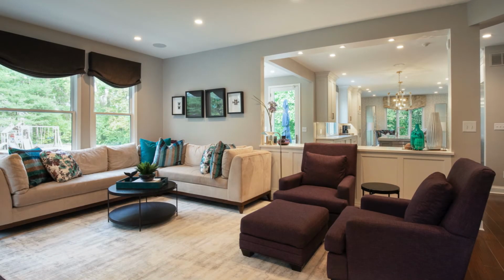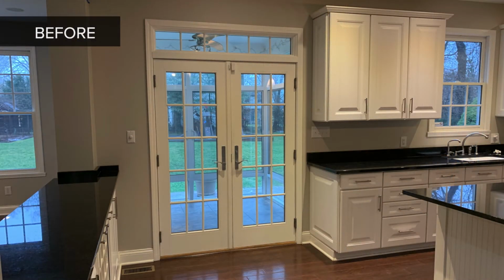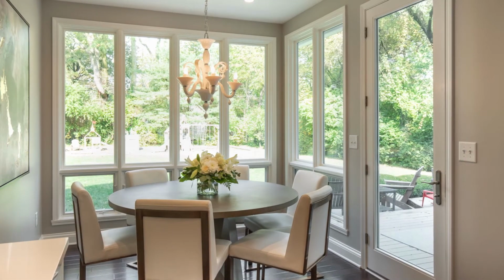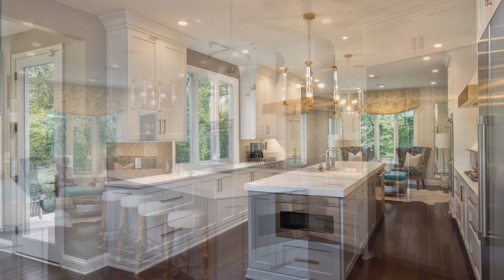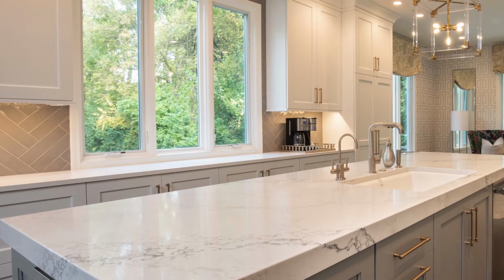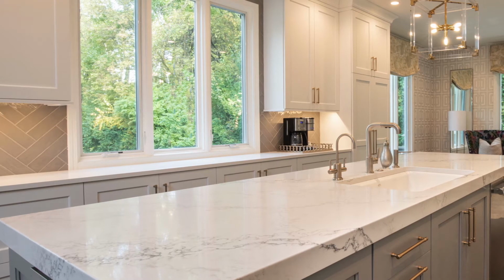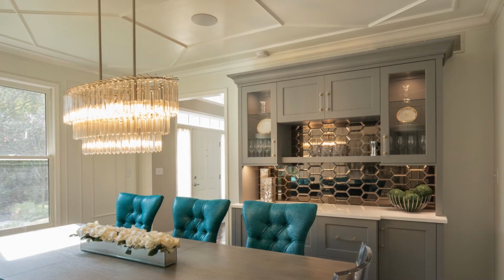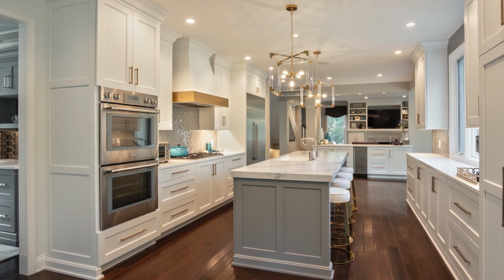Glamorous Kitchen, Dining and Living Room Remodel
This young family began working with us after struggling with their previous contractor. They were over budget and not achieving what they really needed with the addition they were proposing. Rather than extend the existing footprint of their house as had been suggested, we proposed completely changing the orientation of their separate kitchen, living room, dining room, and sunroom and opening it all up to an open floor plan with entertaining in mind.

By changing the configuration of doors and windows to better suit the new layout and sight lines, we were able to improve the views of their beautiful backyard and increase the natural light allowed into the spaces. We raised the floor in the sunroom to allow for a level cohesive floor throughout the areas. Their extended kitchen now has a nice sitting area within the kitchen to allow for conversation with friends and family during meal prep and entertaining. The sitting area opens to a full dining room with built in buffet and hutch that functions as a serving station.

Conscious thought was given that all “permanent” selections such as cabinetry and countertops were designed to suit the masses, with a splash of this homeowner’s individual style in the double herringbone soft gray tile of the backsplash, the mitered edge of the island countertop, and the mixture of metals in the plumbing and lighting fixtures. Careful consideration was given to the function of each cabinet and organization and storage was maximized.

This family is now able to entertain their extended family with seating for 18 and not only enjoy entertaining in a glamorous space that feels open and inviting, but also enjoy sitting down as a family for the simple pleasure of supper together.